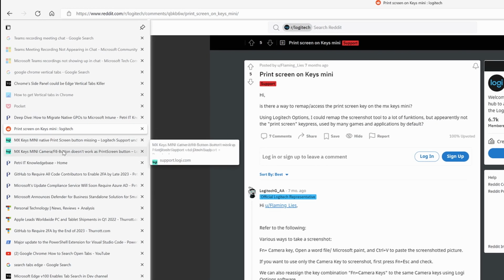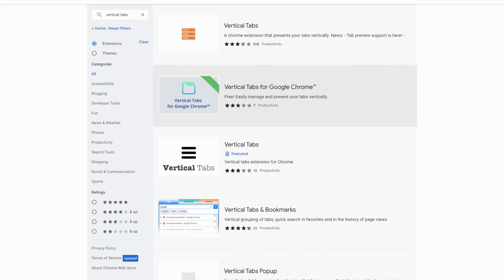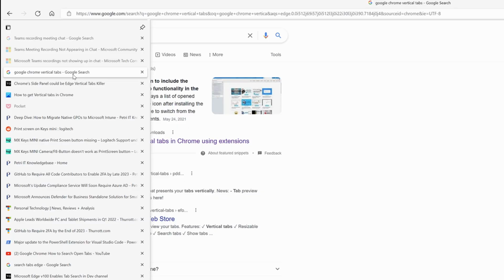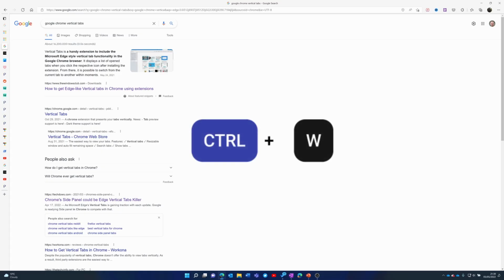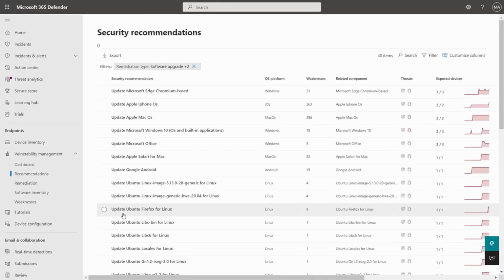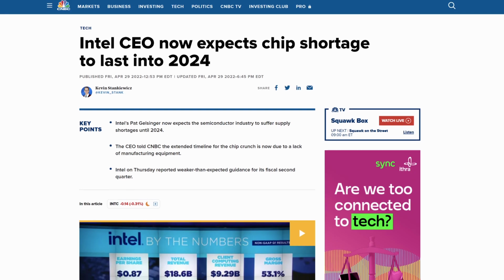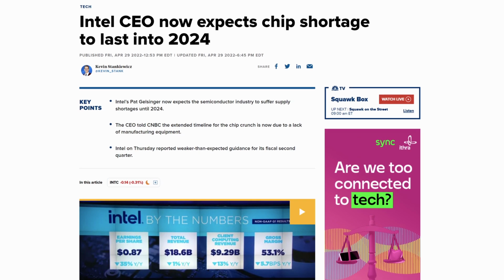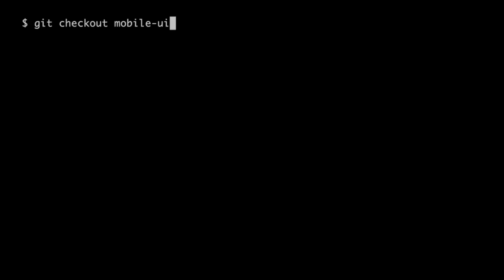Find Open Tabs FASTER in Chrome and Edge! - Plus IT News Update and Petri Spotlight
This week in IT, I show you how to find open tabs faster in Google Chrome and Microsoft Edge. Plus, there's all this week's news and I highlight an event that I'm hosting for Petri and Netwrix on May 18th that you won't want to miss.

⌚ Timestamps
00:00 Intro
00:20 Hot Tip - Find open tabs faster in Google Chrome and Microsoft Edge
03:38 This week's IT news
08:22 Petri Spotlight